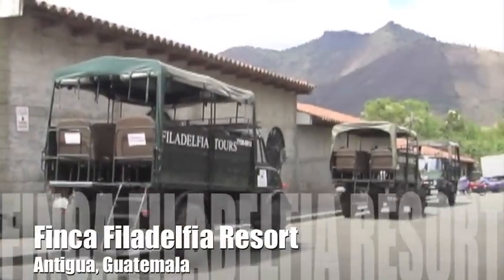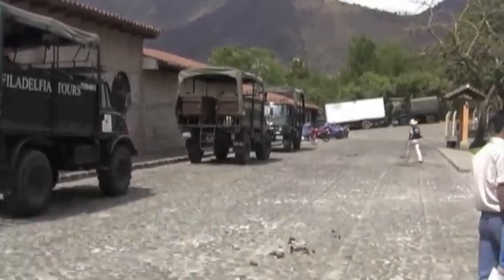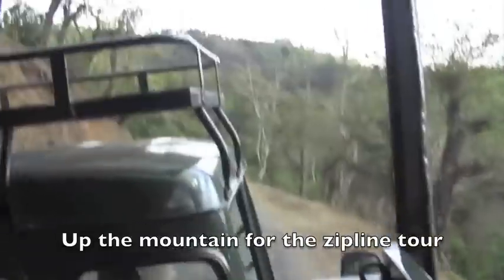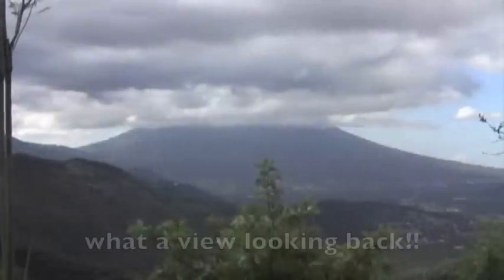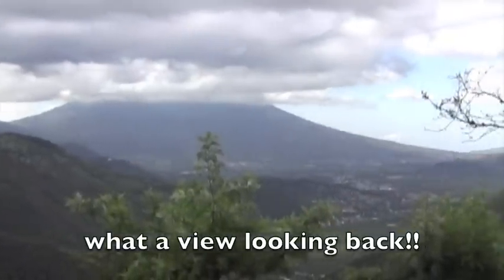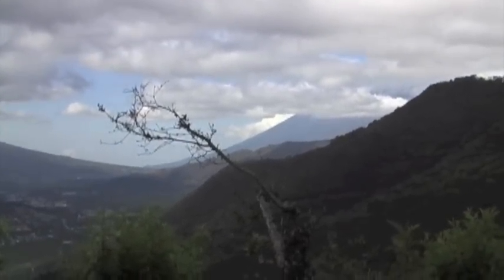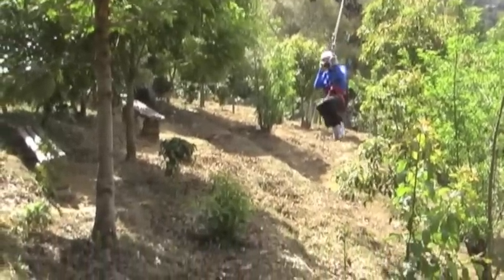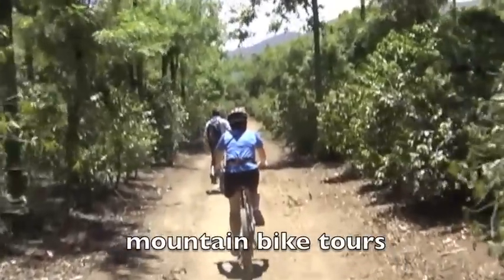Guatemala Zipline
Finca Filadelfia, located near Antigua, Guatemala is a wonderful resort that offers coffee tours and canopy ( zipline) tours.